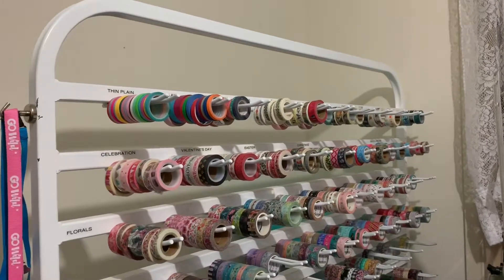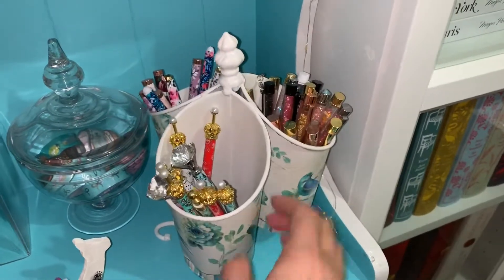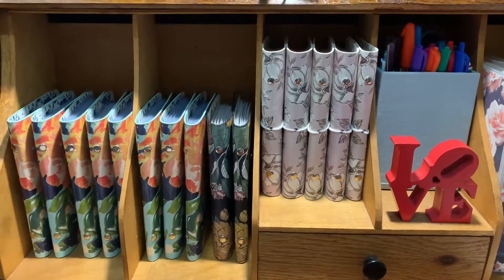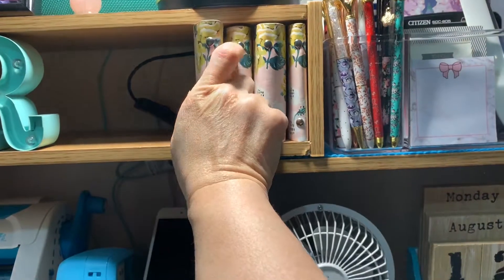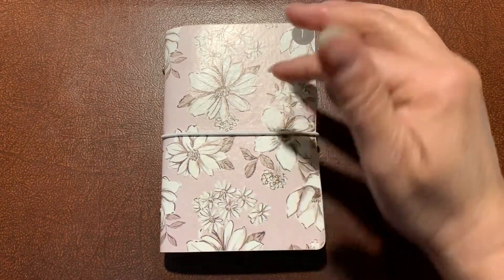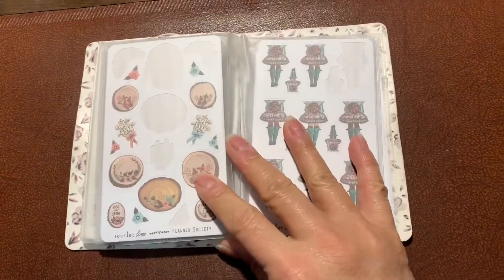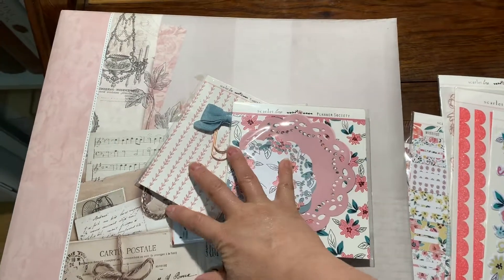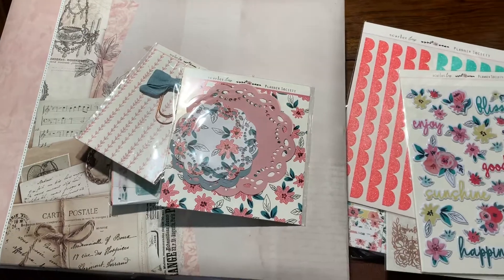Planner Society Storage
This is how I store my Planner Society Kits